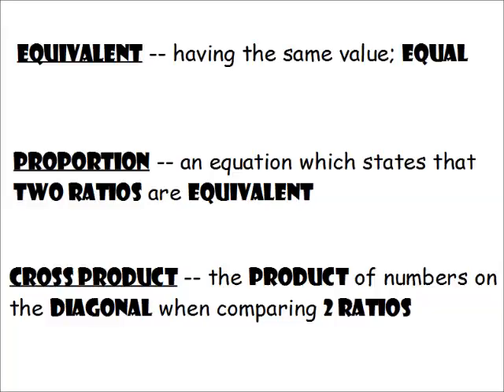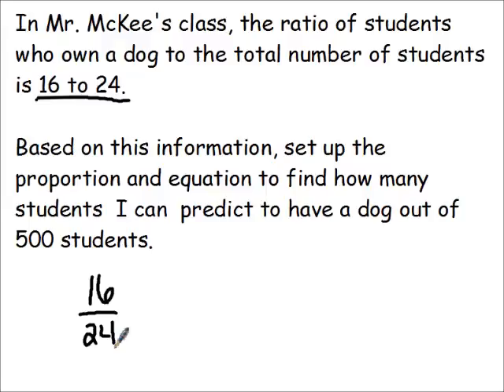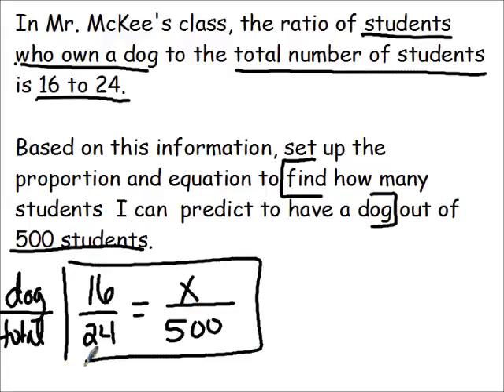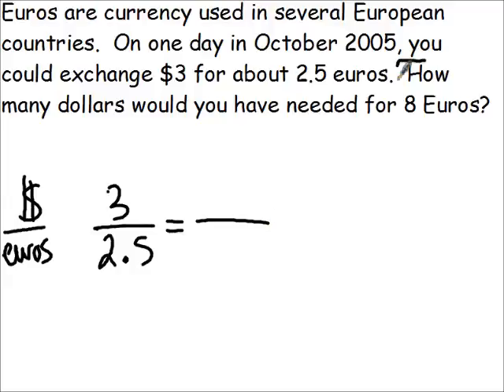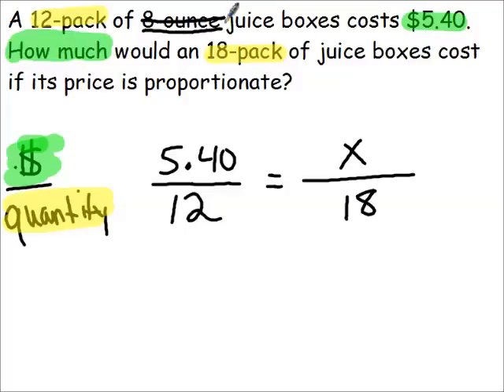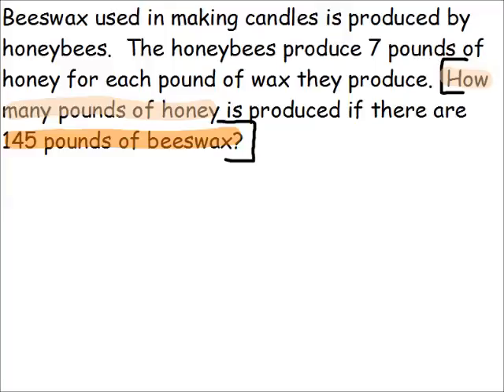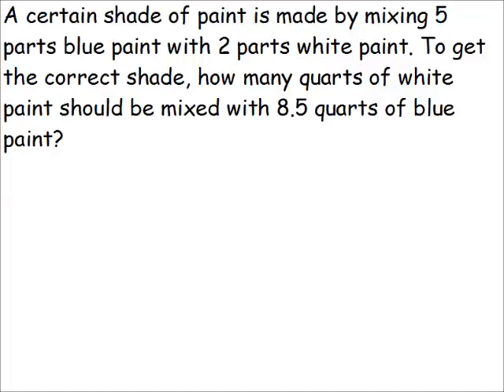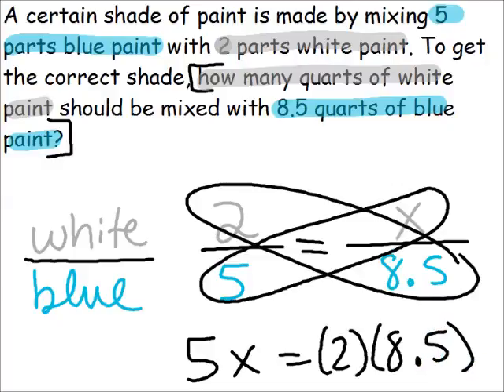08 Setting Up Proportions